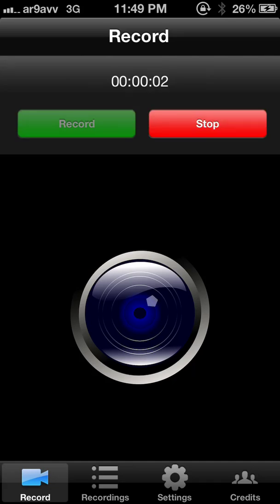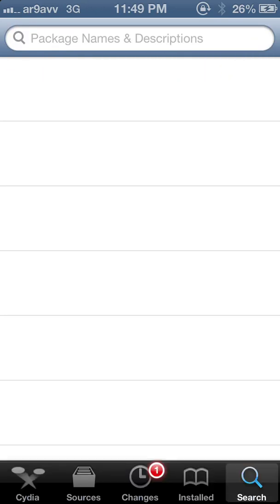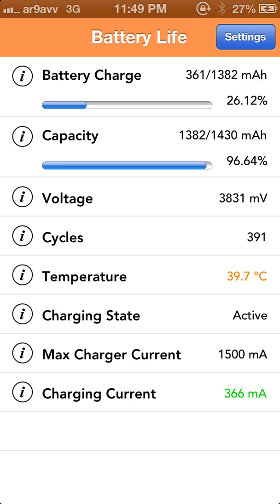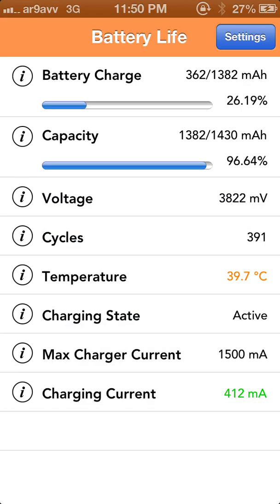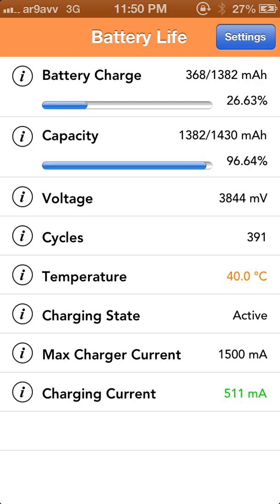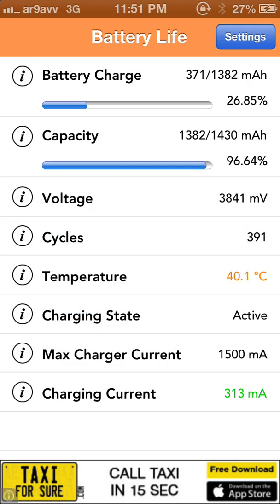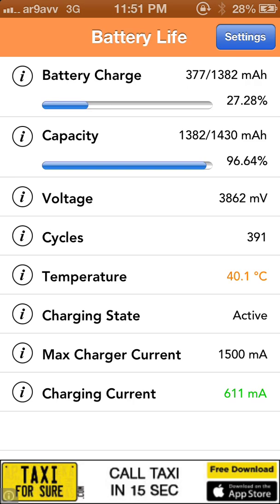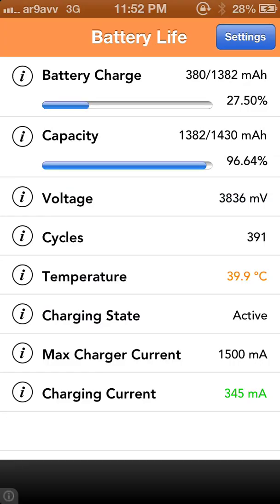Check iphone accurate battery info using a simple jailbreak tweak BatteryLife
Check accurate battery info and Capacity of your iphone easily using a simple jailbreak tweak BatteryLife ( This application helps you to decide if you need a new battery for your iphone)

Batterylife
the name of the simple and useful tweak

capacity of different iphone models (in mah) and below 950 mah battery needs to be replaced for iphone to to work efficiently
1. iphone (1st gen) - (1,400 mA·h)
2. iphone 3g   -        (1,150 mA·h)
3. iphone 3gs -        (1,219 mA·h)[
4. iphone 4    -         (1,420 mA·h)
5. iphone 4s   -        (1,432 mA·h)
6. iphone 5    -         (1,440 mA·h)
7. iphone 5s  -         (1,570 mA·h)
8. iphone 5c -          (1,507 mA·h)

for any queries or questions comment i will answer them

thanks
Regards
ar9avv

this is just a tutorial to show and guide the feature of this app